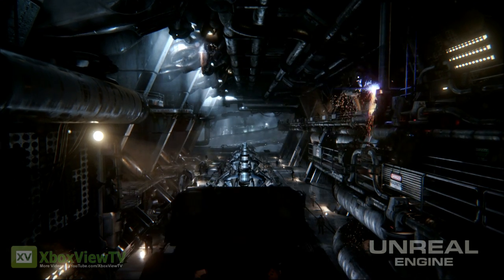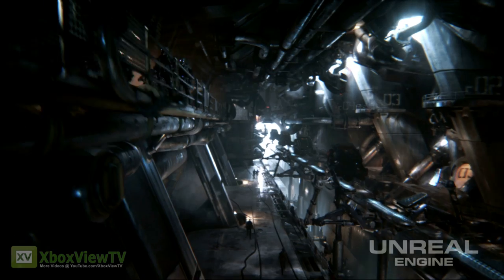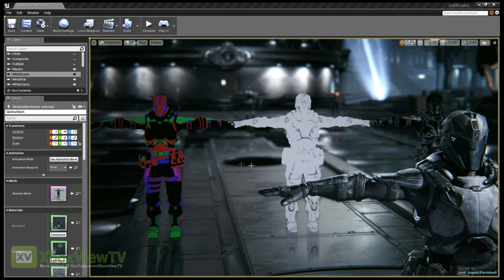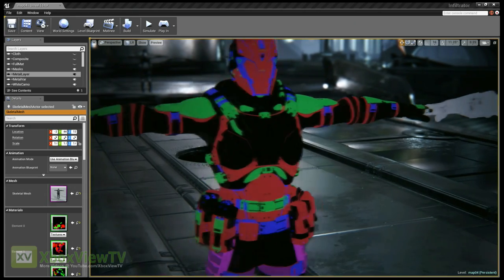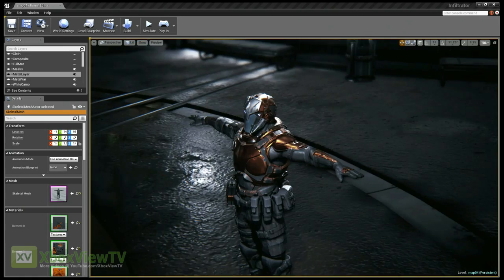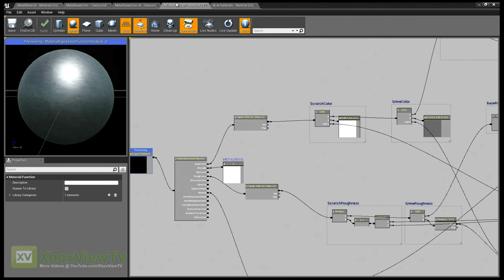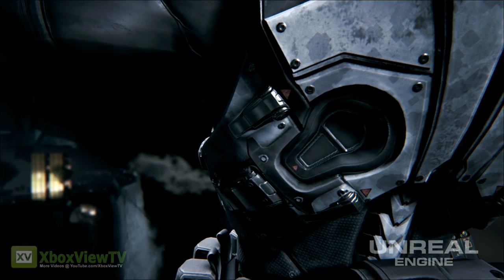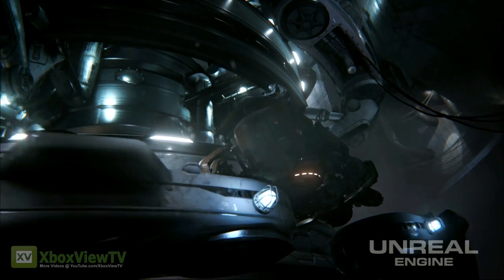Unreal Engine 4 | "Character Aesthetics" Developer Diary [EN]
Learn how Epic artists took advantage of the Unreal Engine 4's layered material system and physically-based shading model to chisel a unique appearance for every character.